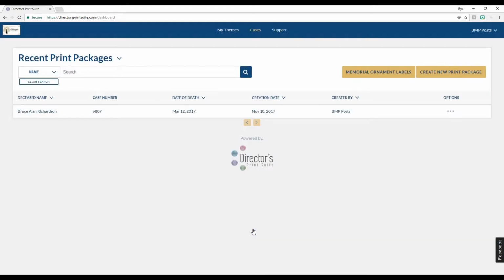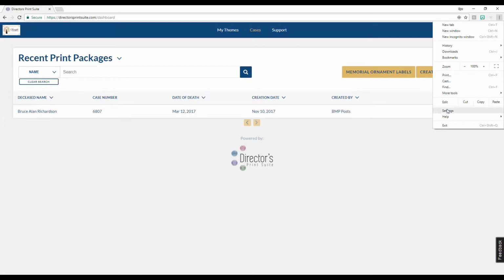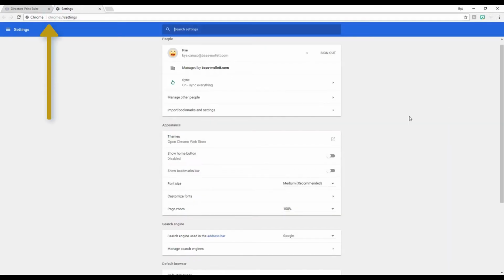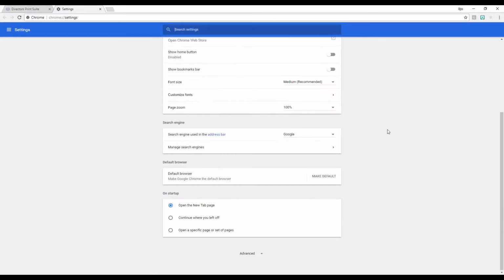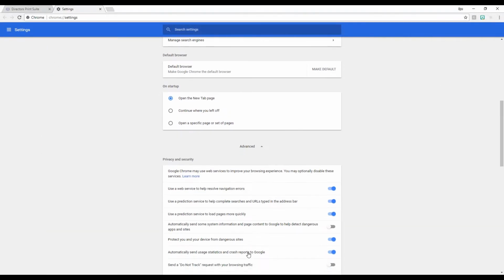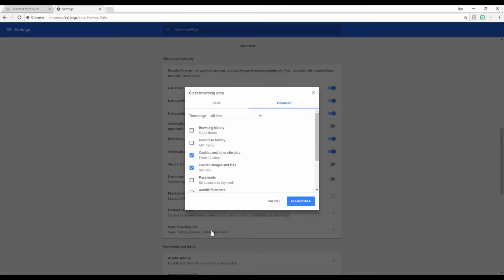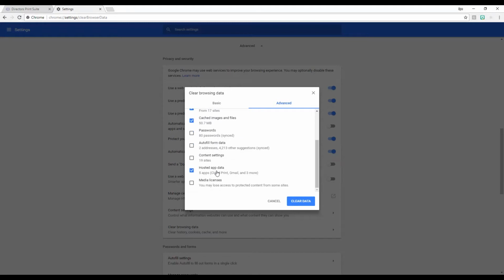Clearing Cache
How to clear your cache so that you are running the newest version of Director's Print Suite. We recommend doing this every week or if you are experiencing problems.